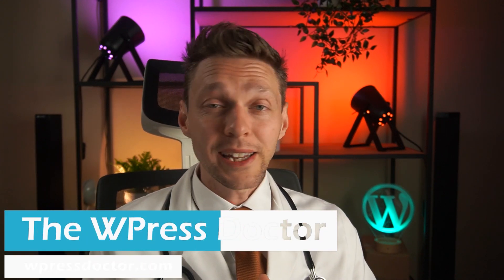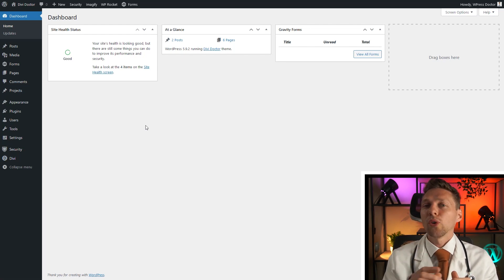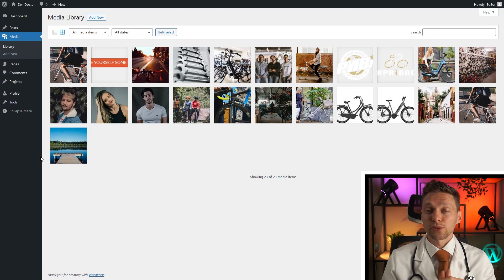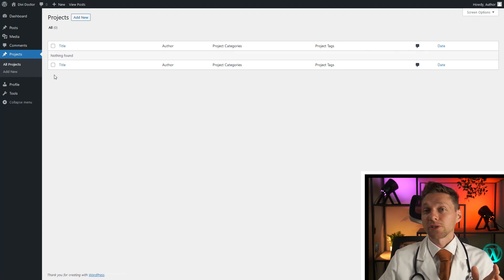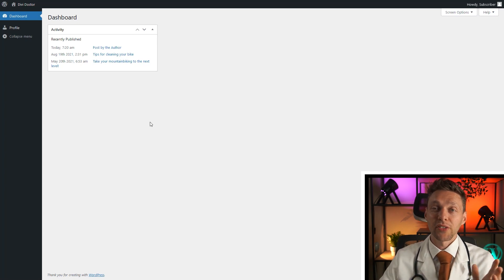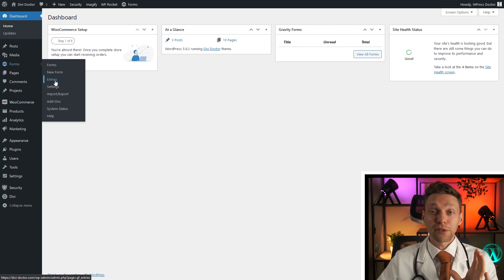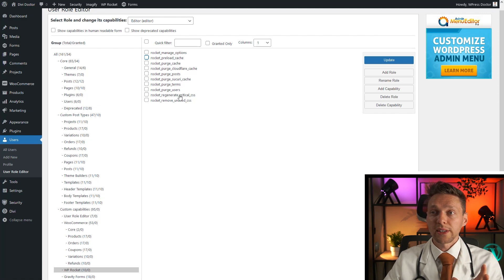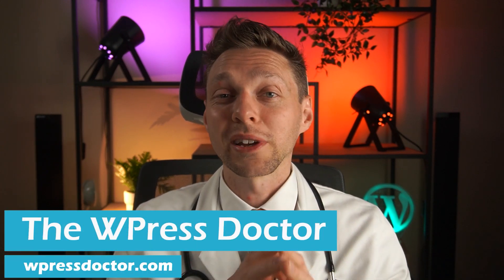WordPress User Roles Explained | And Change Capabilites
See the difference between all roles and there capabilites. I'm also going to teach you how you can chance roles to fit your specific needs!
 👇🏻👇🏻👇🏻 Start here 👇🏻👇🏻👇🏻

⏱️Timestamps⏱️
0:00 Intro
0:32 All the roles
0:47 Administrator
1:57 Editor
3:09 Author
4:44 Contributor
5:51 Subscriber
6:26 WooCommerce roles
7:17 Change capabilites

📖Transscript📖
Hey guys, welcome to another WordPress tutorial. I'm the WPress Doctor, and today I will be showing you and demonstrating and explaining to you the different roles within WordPress. We're gonna see what each role can do within your website, why you need them, and how you can actually change the capabilities of roles if you just want to give them a little bit of more capabilities within their certain role. So before we dive in, you need to know what are the six roles within WordPress. Starting with the lowest capabilities to the highest: we have the subscriber, the contributor, the author, the editor, the admin and the super admin. So in total you have 6 roles within WordPress. Let's start with the most used one, which is the administrator. When you first install WordPress you will be the administrator of your website. I'm logged in as the administrator right now and as you can see I can do anything. I can create posts, I can delete them, I can change them, I can create media in the library, I can go to my forms, see all the entries, change all the settings create new forms, also with pages, comments, project appearance. I can change themes, I can add plugins,

delete them, change them. I can create new users, I can go to all tools, I can change all the settings of WordPress, I can change the security,. I can go to the Divi options. As a administrator you can do everything on your website. There is only one role higher than an administrator, which is a super admin, and you will only see that role when you have a WordPress multi-site installation. Most people don't have that, so we're not going to cover that right now but then you will be able to change, to add different websites to your multi site. Right now I am logged in as a editor as you can see over here. And the editor cannot change all the settings. So now you don't see plugins, themes, forms. But what I can do is; I can go to posts, and I can edit posts that other people created. So I can edit them, I can duplicate them, I can trash them, I can do anything with posts and also with pages. You can change pages, make new pages, even if there is an other author. I can also go to comments, and moderate all the comments. I can also go to the media library, I can upload photos to the library I can delete them, I can remove them, that's all the things I can do. Also with projects, I can create, delete. But what I cannot do is I cannot change any settings. I cannot add new users, I cannot change users, I cannot add plugins or themes or change the settings, I can't even go to the Gravity Forms. That is the role of a editor. And this is a very useful role if you have some person who is going to help you as a administrator, to change your pages and upload new content, or change content from other people. So right now I'm logged in as a author. A author can also not change anything on the website. As the settings. The author can't even create pages, because that one has fallen off right here as you can see. If I go to posts, I can also not edit posts created by someone else. So this is created by the administrator, I cannot edit them, but you can duplicate it and you can create your own new posts. And this is what it looks when I create my own post, you can see now there's a checkbox so I can edit or delete it, and I can also edit this one and edit with Divi, so the author can only change his own posts and cannot change any pages or whatever. So the author can also publish posts to make them go live instantly.